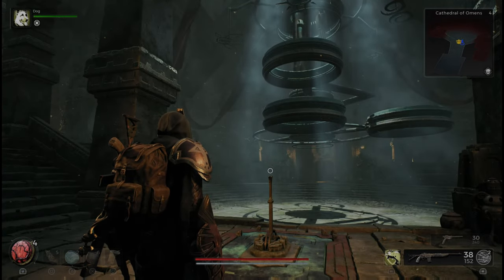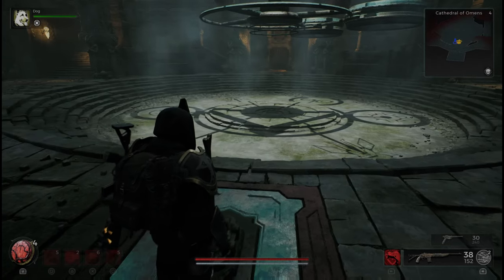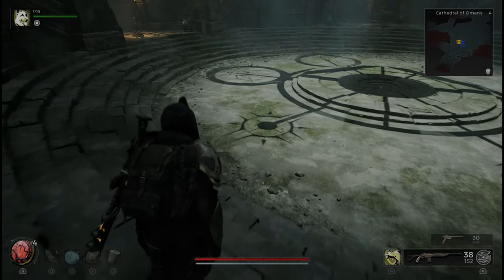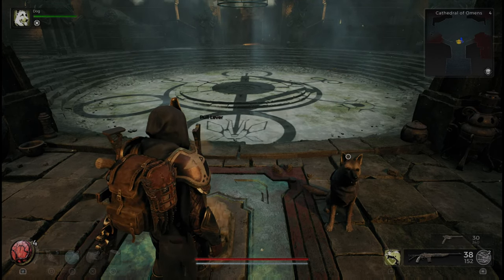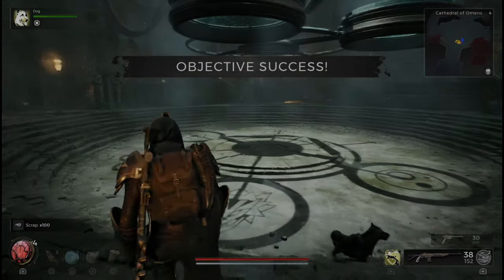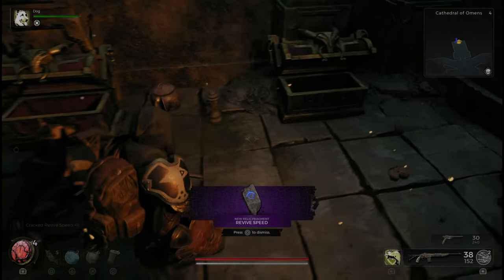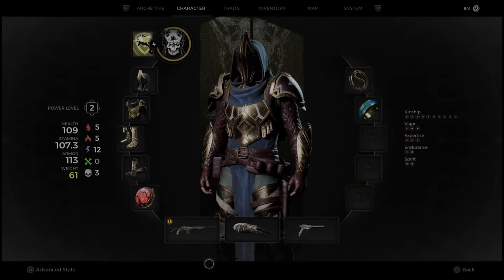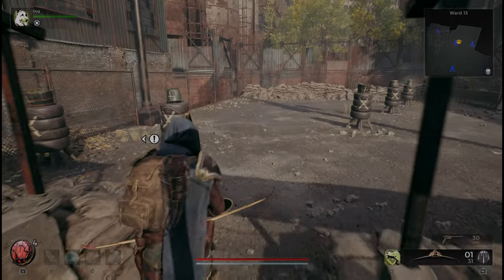DO THIS to Get This AMAZING Bow in Remnant 2 - Cathedral of Omens Clock Puzzle - Yaesha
In this video we go over how to solve the clock puzzle in the Cathedral of Omens in Yaesha and get access to amazing rewards.

Remnant II pits survivors of humanity against new deadly creatures and god-like bosses across terrifying worlds. Play solo
or co-op with two other friends to explore the depths of the unknown to stop an evil from destroying reality itself.

Remnant II is the sequel to the best-selling game Remnant: From the Ashes that pits survivors of humanity against new deadly creatures and god-like bosses across terrifying worlds. Play solo or co-op with two other friends to explore the depths of the unknown to stop an evil from destroying reality itself. To succeed, players will need to rely on their own
skills and those of their team to overcome the toughest challenges and to stave off humanity’s extinction.

A mix of methodical and frenetic ranged/melee combat returns with cunning enemies and large scale boss battles. Choose specific gear and weapons to optimize for the different biomes and battles ahead. Bosses will bring high-level players to
team up to overcome the challenge and try to obtain the biggest rewards

Players can travel alone or with friends as a team through strange new worlds and beyond, overrun by mythical creatures and deadly foes while trying to stay alive. There are multiple worlds to explore with different types of creatures,
weapons, and items. Utilize and upgrade discovered items to take on tougher challenges

Branching quest lines, augments, crafting, and loot rewards will test the resolve of even the most hardened players in dynamically generated dungeons and areas. Playthroughs will feel challenging, varied, and rewarding as players succeed
against unrelenting odds. Various stories are woven throughout the different worlds, encouraging exploration and multiple
revisits

Expanded Archetype system provides players with unique passive bonuses and stunning powers. Multiple Archetypes can be unlocked during play, leveled up, and equipped together for a variety of play styles.